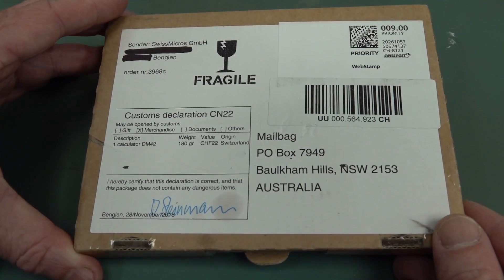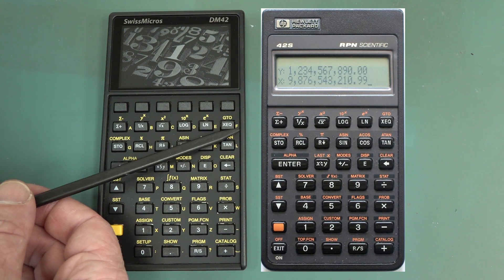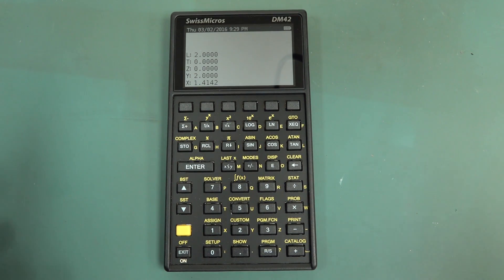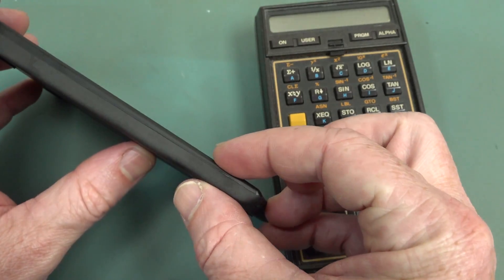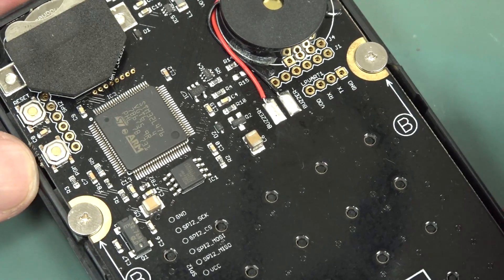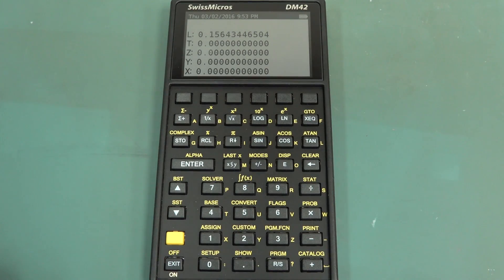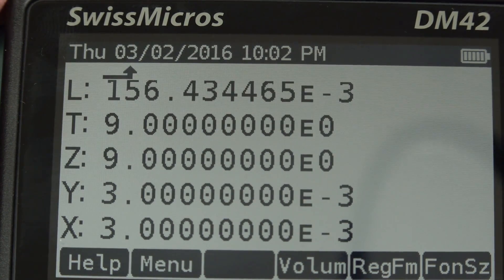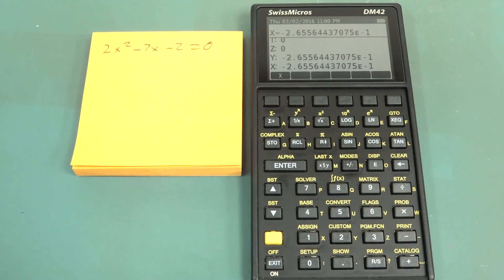EEVblog #1159 - World's Most Precise Pocket Calculator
One item mailbag!
A look at the Swissmicro DM42, the world's most precise pocket calculator.
A clone and improvement of the famous HP42S, with open source firmware based on the Free42 platform.